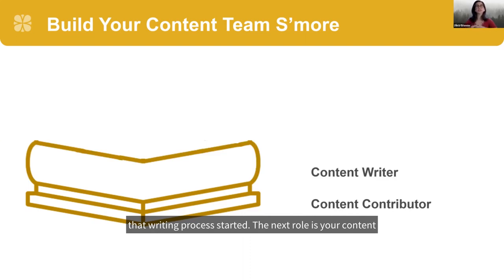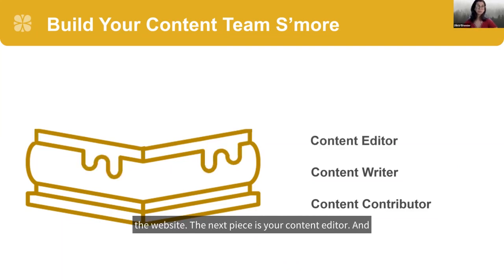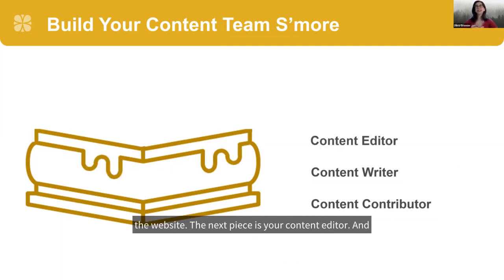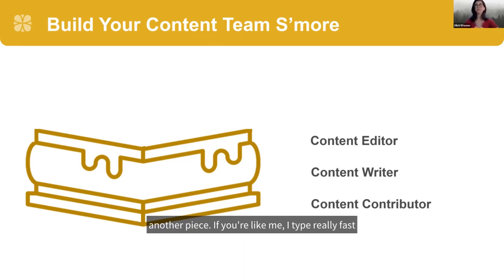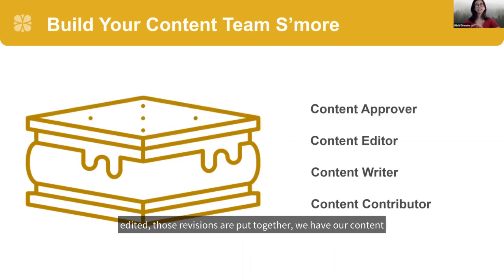Building Your Content Team S'more: The 4 Roles of Web Content Development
Using a fun s'mores analogy, Dana Grennier, account director and project manager at Northwoods, shares an overview of the four roles you need to successfully develop content for your new or redesigned website. (We guarantee you'll want a s'more after watching!)